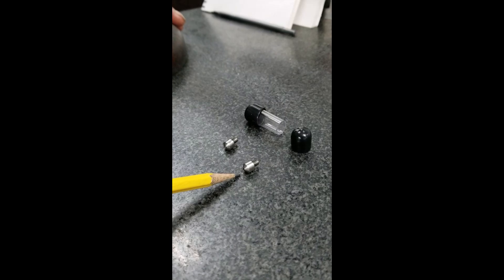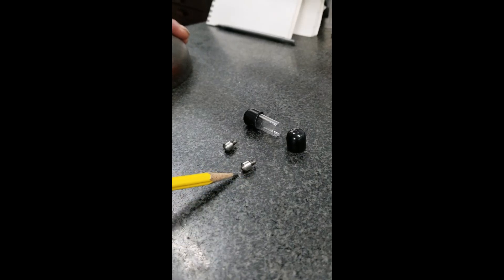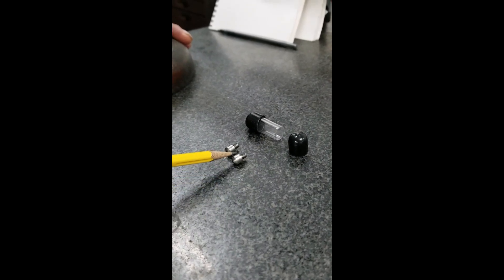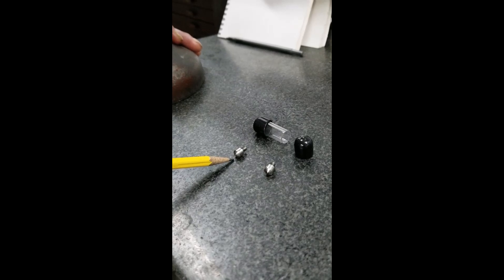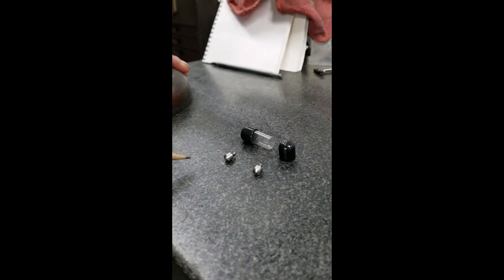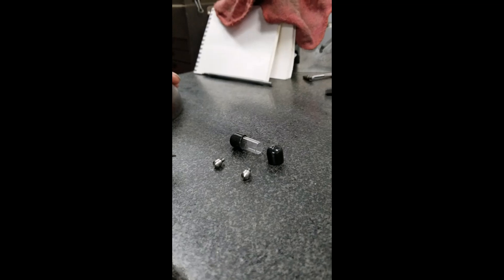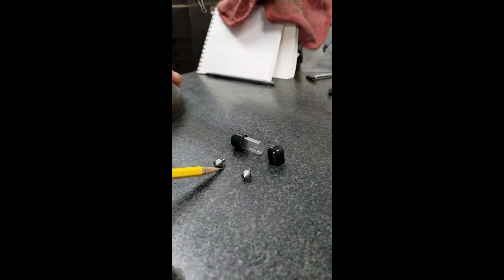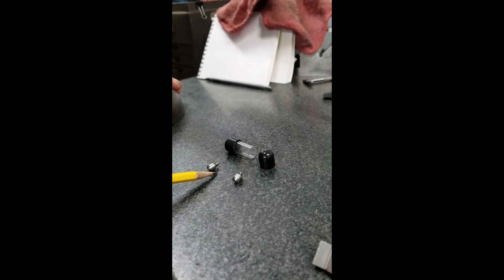Should you Use a Ball Penetrator or a Diamond Penetrator?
A look at Ames diamond and ball penetrators.  When should you use a diamond penetrator and when you should use a ball penetrator.

Yoy may find these videos helpful:
- Performing a Hardness Test with a Diamond Penetrator
- Which Anvil Should You Use?
- What Test block Should I Choose?